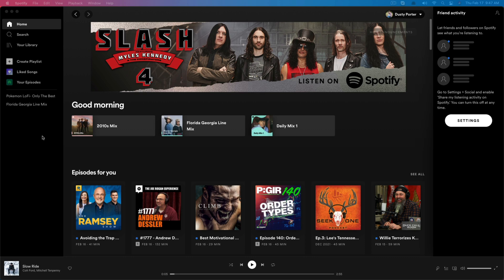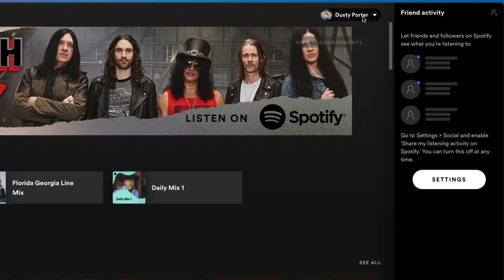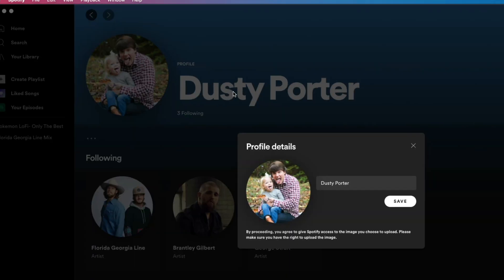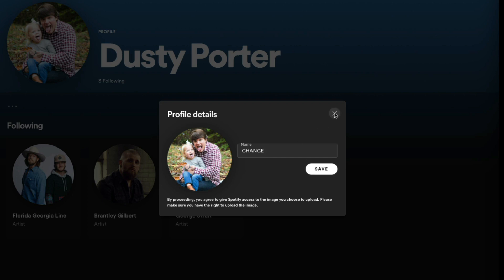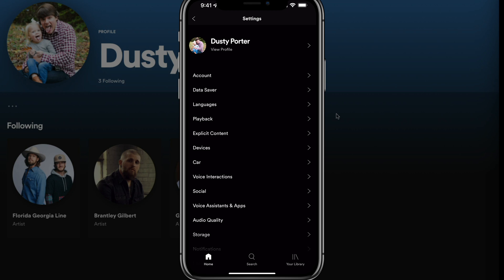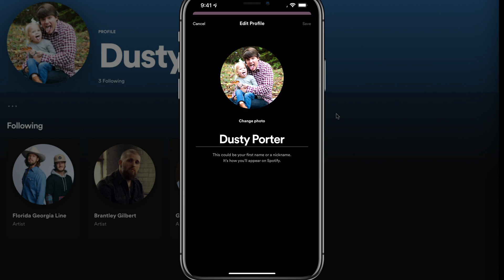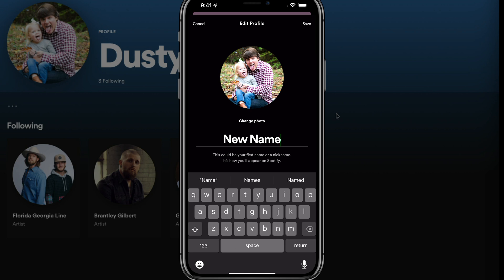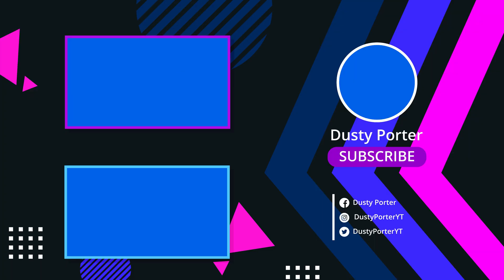How To Change Spotify Username - Quick and Easy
In this video tutorial, I show you how to change your Spotify username. This allows you to change your Spotify name and the way you are seen by your friends on Spotify. You will also be able to make other profile adjustments on Spotify.

Start: 0:00
How To Change Username On Desktop: 0:13
How To Change Username On Mobile: 0:57